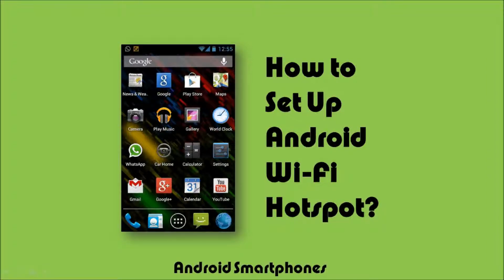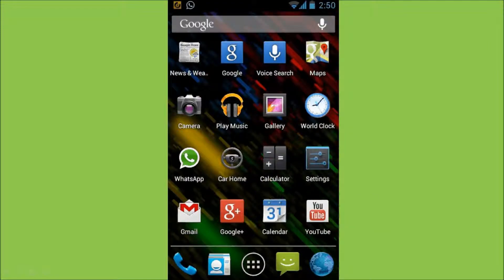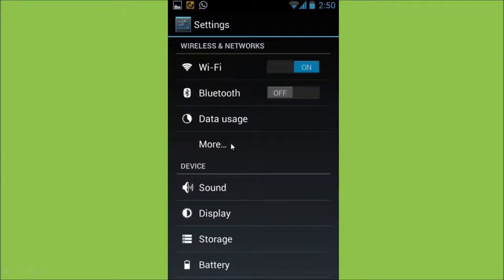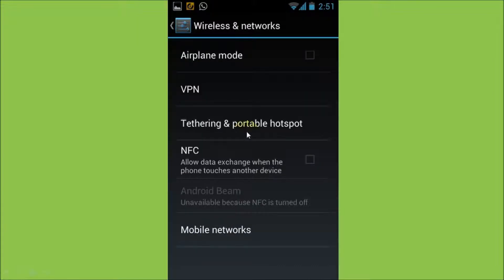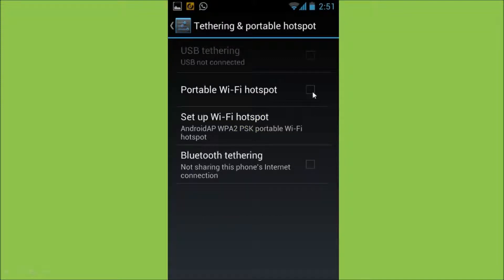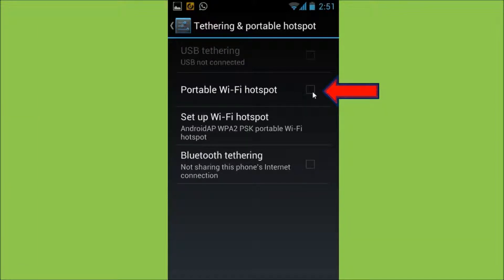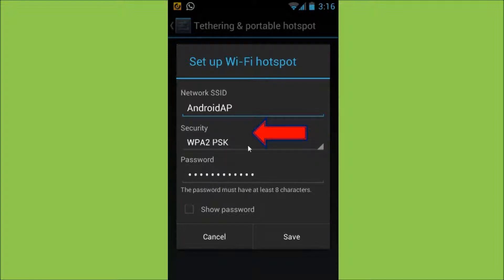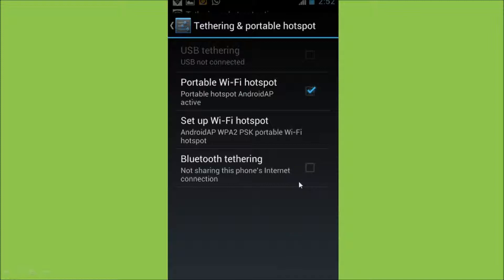How To Setup WiFi Hotspot on Android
In this video tutorial you will learn how to set up a Wi-Fi Hotspot on your Android smartphone and device. These mobile Wi-Fi hotspots can be useful when traveling and you want to connect your laptop or other device to the internet. This tutorial is a step-by-step guide to show you how to set up your Android hotspot. Make sure that you understand your data plan before you use this feature because you may end up getting a huge cell phone bill.